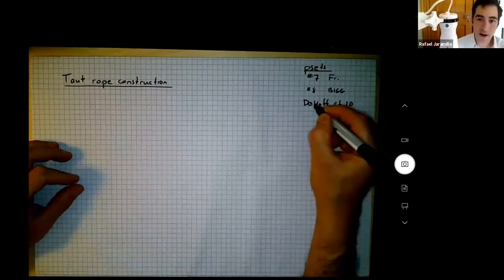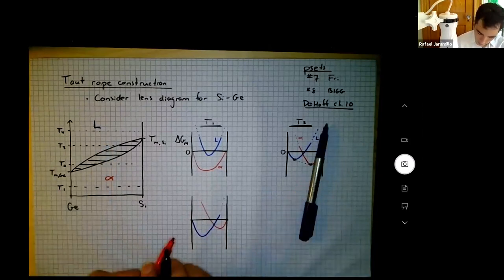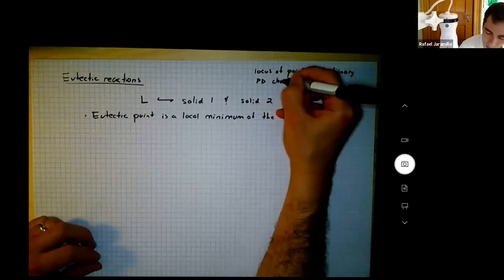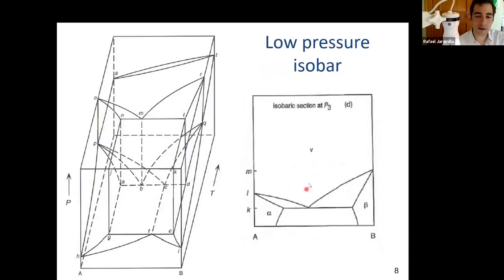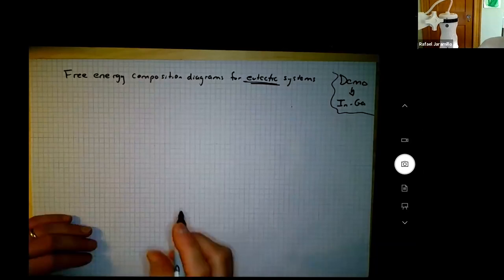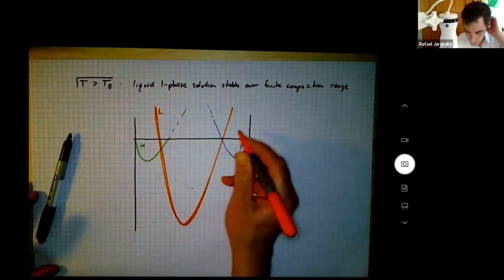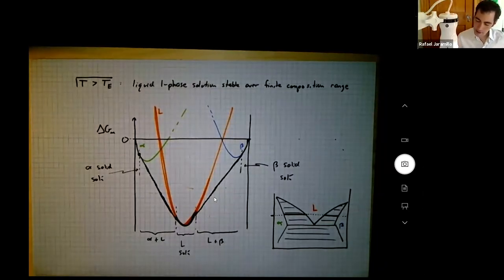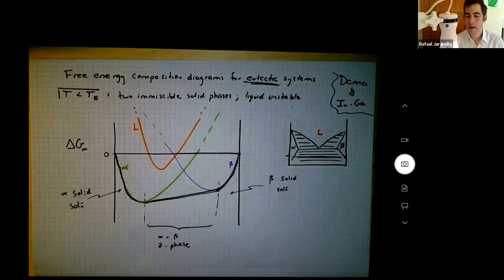Lecture 23: Building Binary Phase Diagrams, Part I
This lecture covers the taut rope construction, lens diagrams, and eutectic systems.